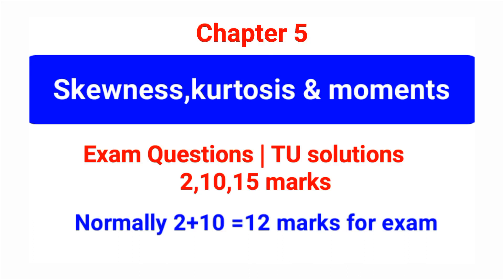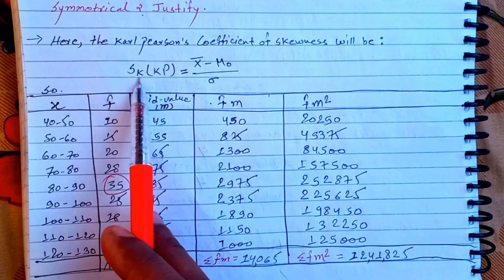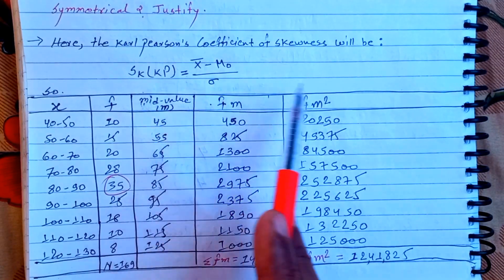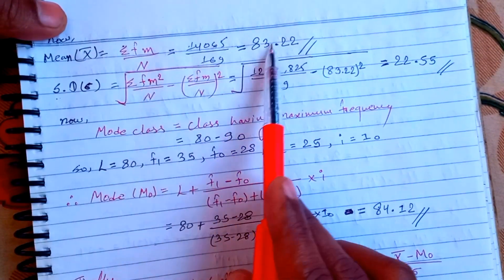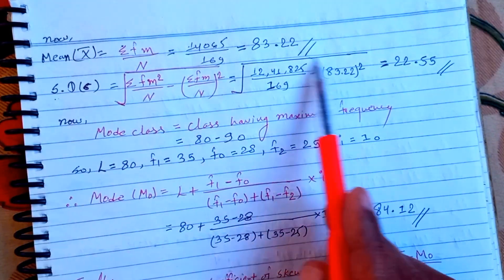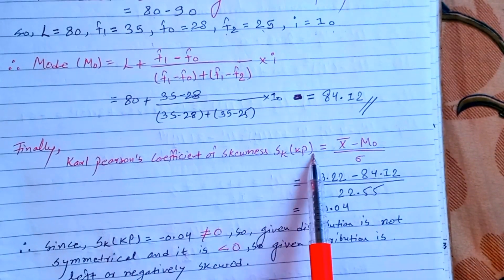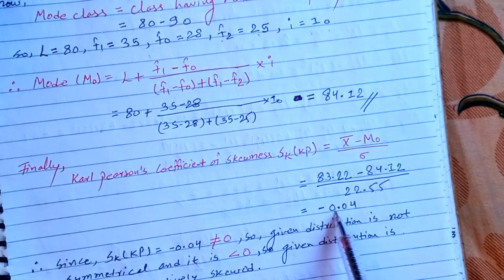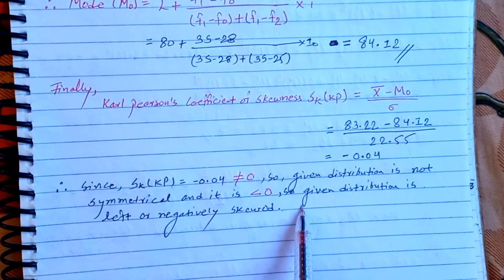Skewness and kurtosis and moments Part 3 | Bbs 1st year Business Statistics chapter 5 TU solution 5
Skewness and kurtosis and moments Part 3 | Bbs 1st year Business Statistics chapter 5 TU solution 5 Exam question | bbs 1st year statistics chapter 5 | bbs first year business statistics chapter 5 | bbs 1st year business statistics Old is gold solution or tu solution or important questions and answers in nepali .

In this video, we're going to solve tu solution of bbs 1st year business statistics chapter 5 skewness, kurtosis and moments long question for 10 marks of 2076 exam .

Chat with us through this link of BBS PASS ZONE facebook page .